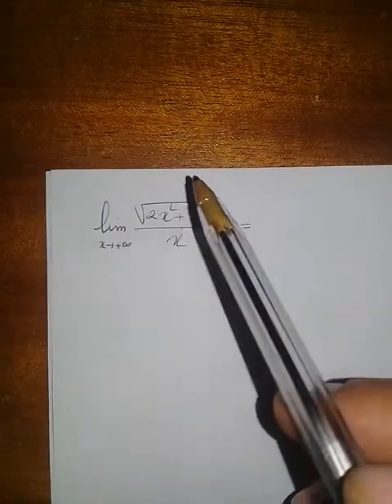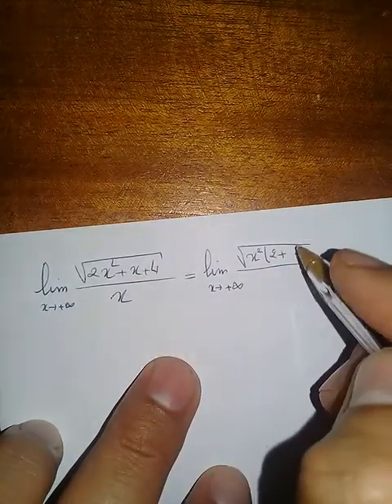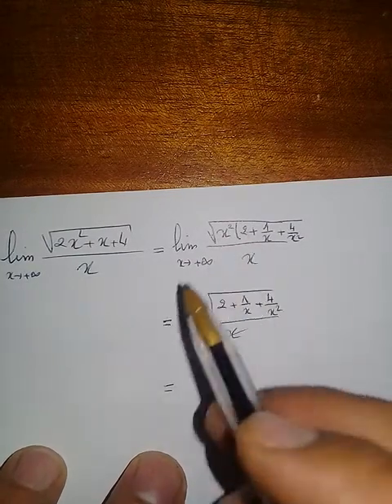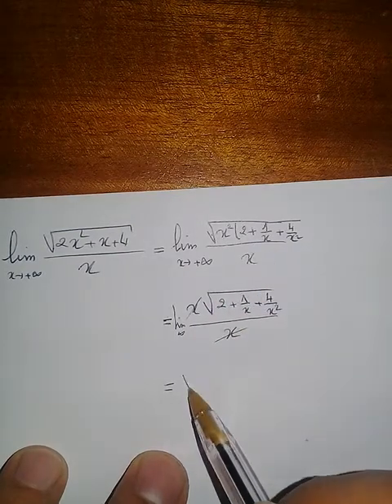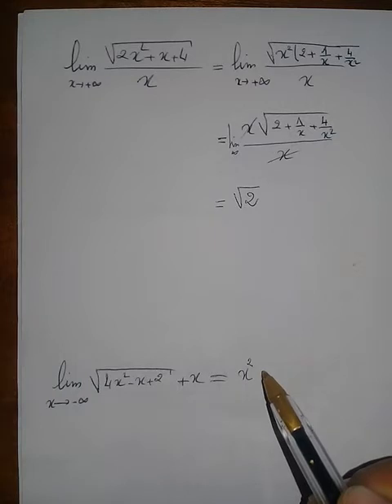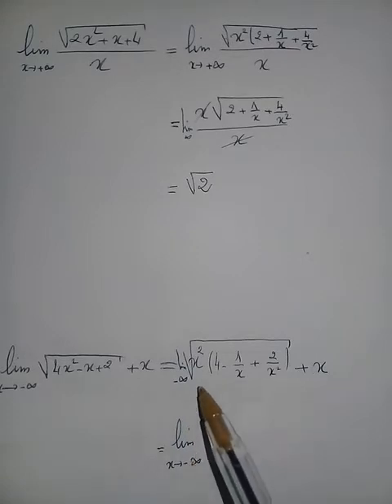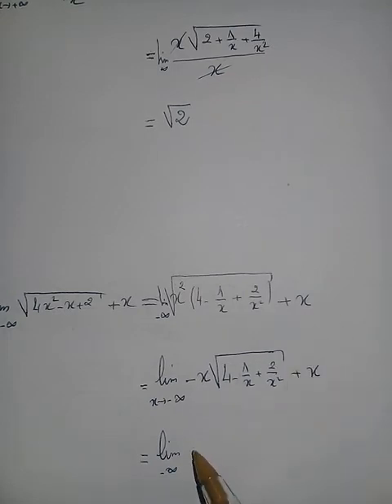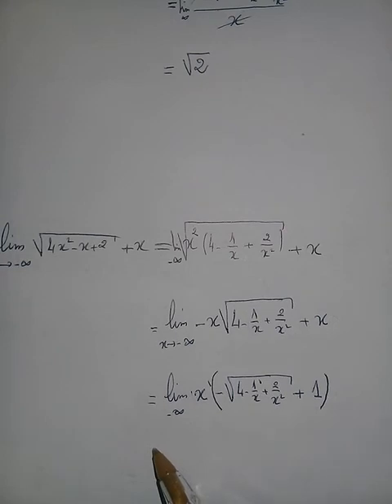calculating limits/radical functions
this video is a part of a collection about studying functions, it's about calculating limits of functions by factorisation inside the radical. The collection will cover all sort of functions and all steps of studying then from the domain of range until graphing.